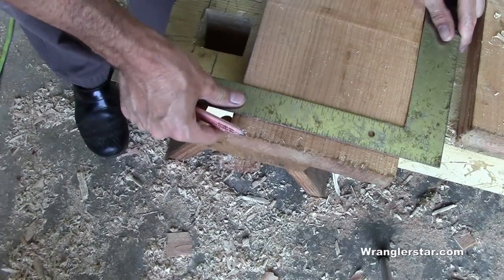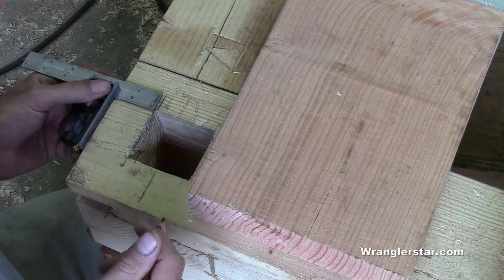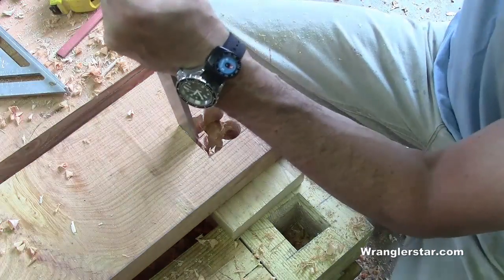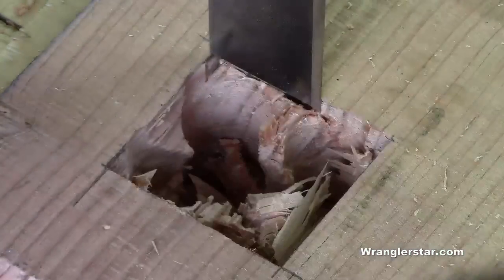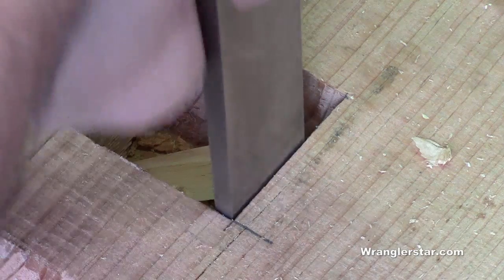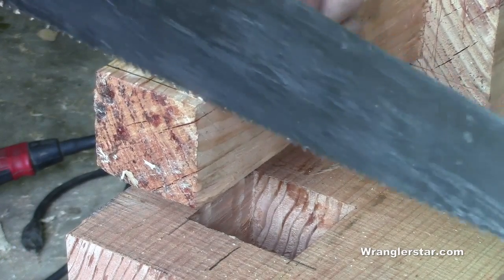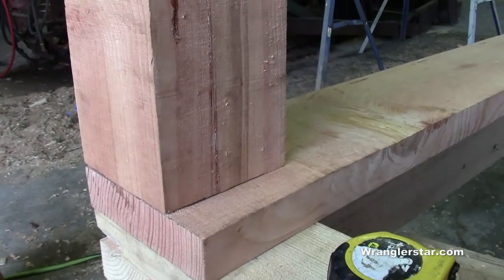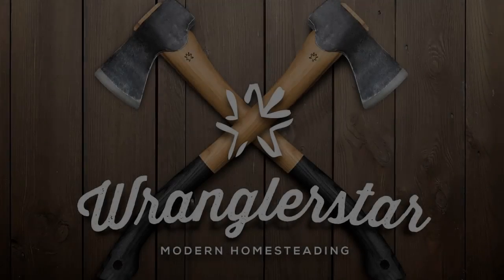Timber Framing | 19 Wranglerstar